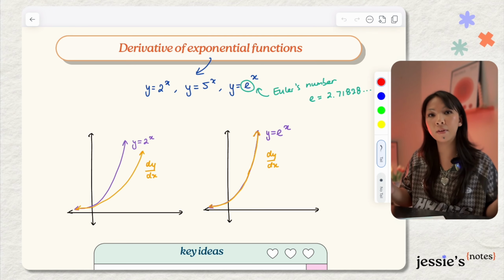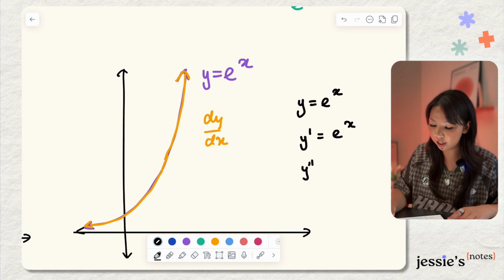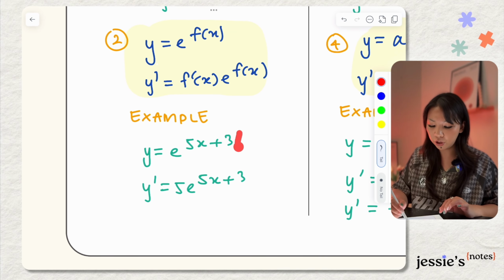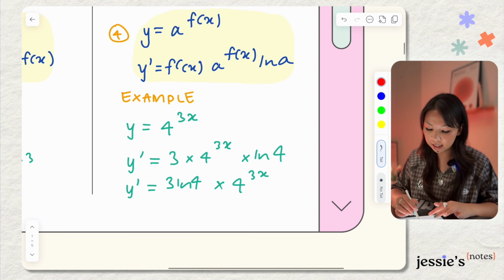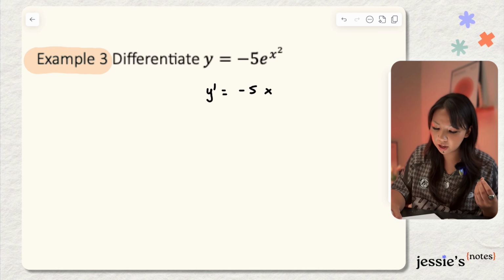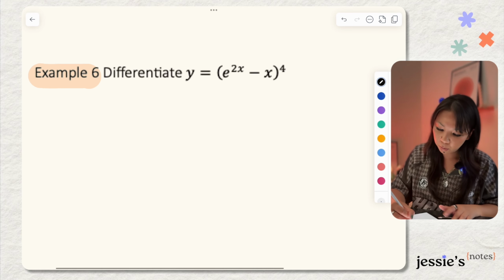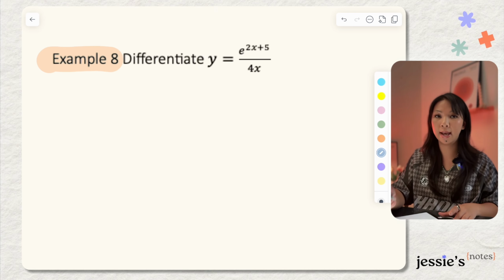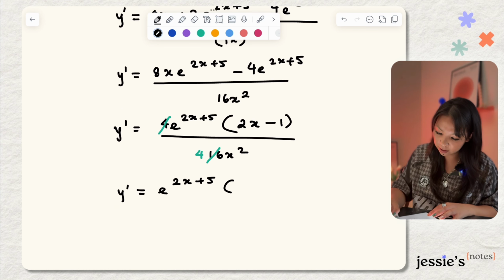Derivative of Exponentials (MOST students get these rules MIXED UP!)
In this video, we break down the difference between the two most common exponential derivative rules — when to use them, how not to confuse them, and why one is way easier than the other.

Perfect if you're in Year 12 Maths Advanced or preparing for your HSC exams.

0:37 What are exponential functions?
1:03 Euler's number and why it is important in differentiation
3:15 Formula of derivative of exponentials
8:08 Example 1
9:05 Example 2
10:01 Example 3
10:28 Example 4
11:01 Example 5
11:50 Example 6
13:12 Example 7
14:57 Example 8